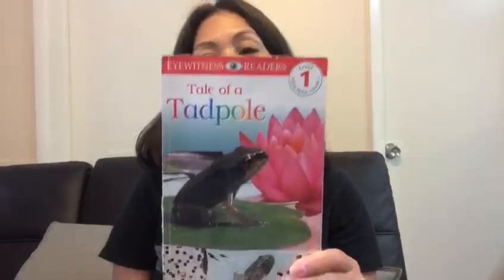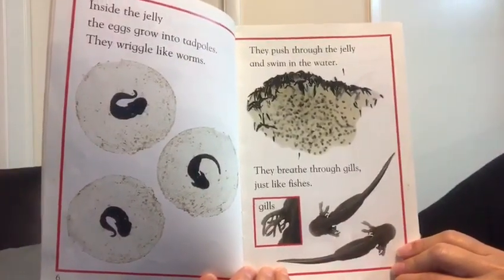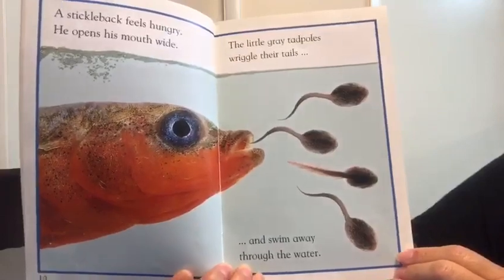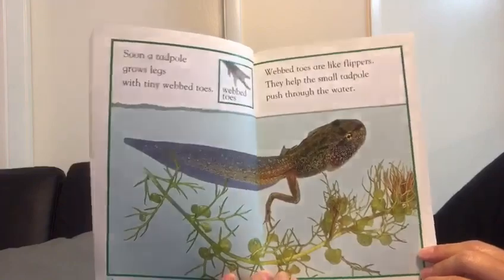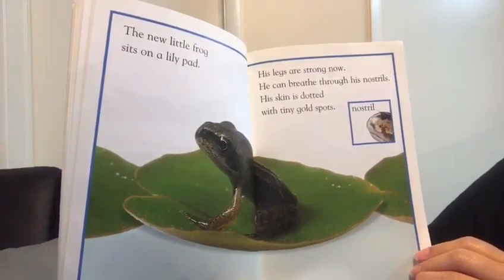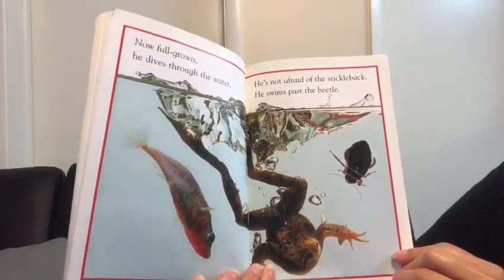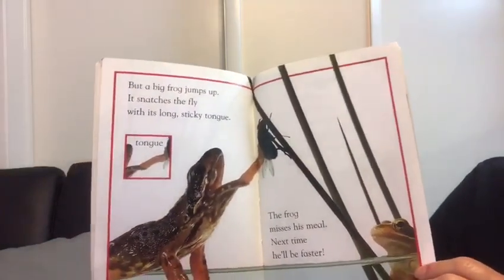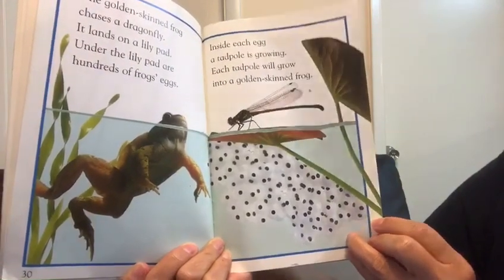Story Time - Tale of a Tadpole